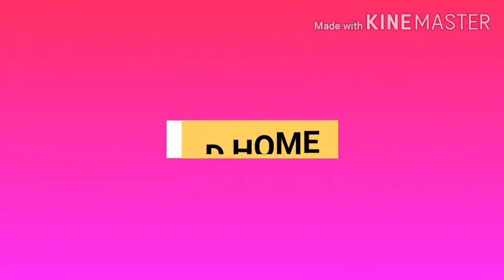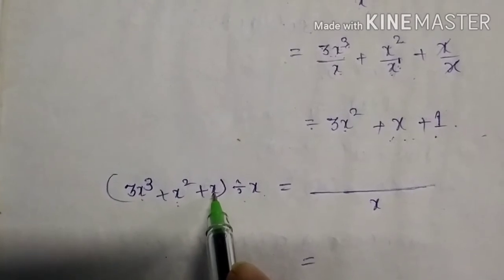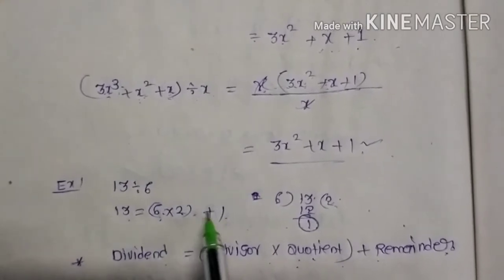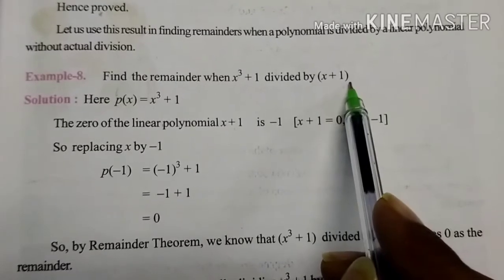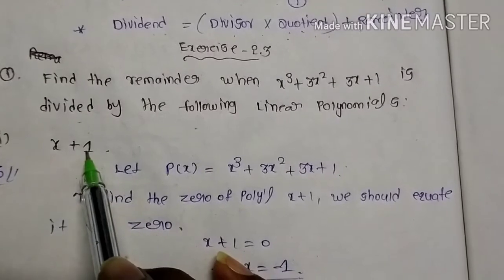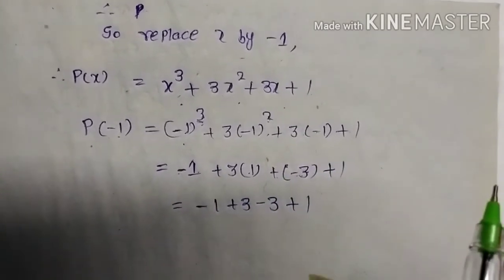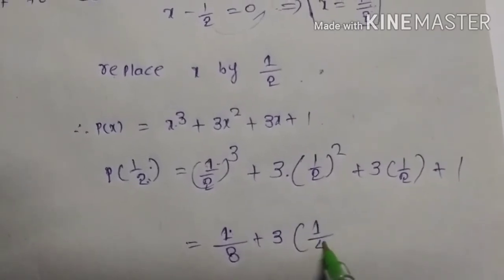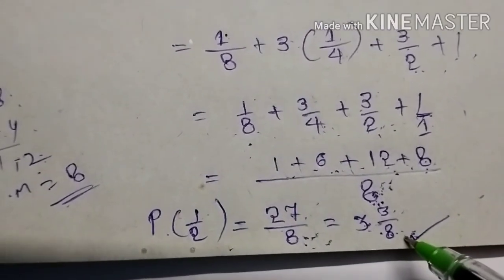Class IX polynomials and factorisation - Ex 2.3 Qno 1 solution